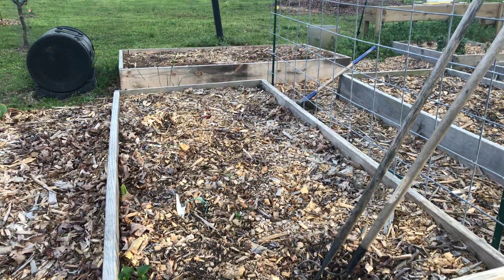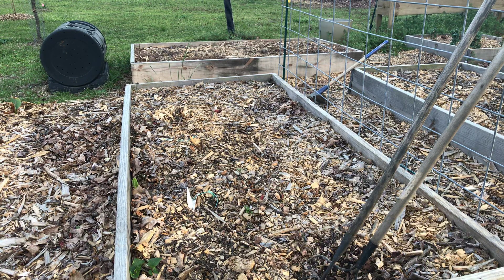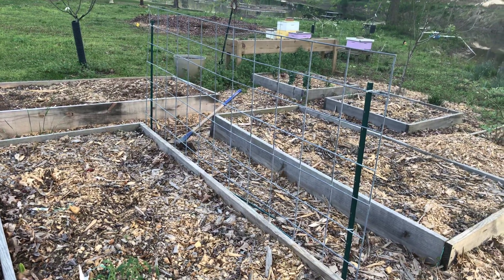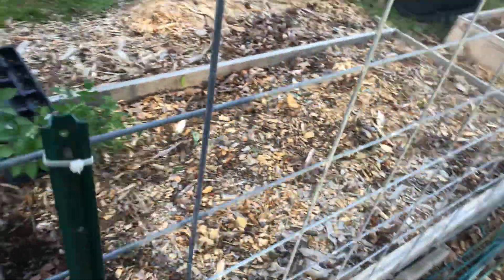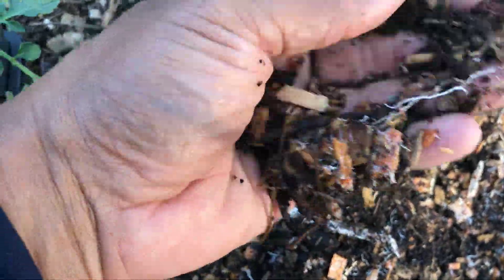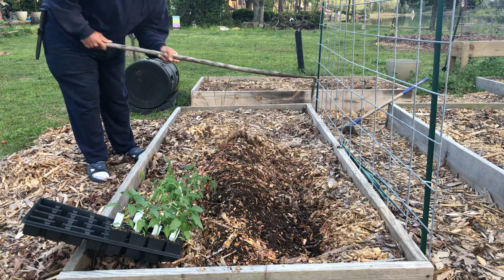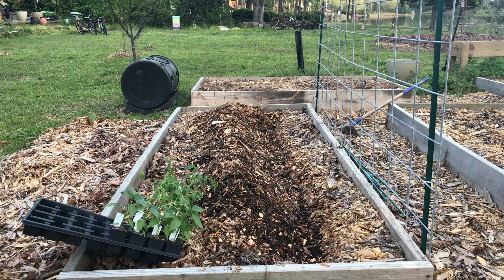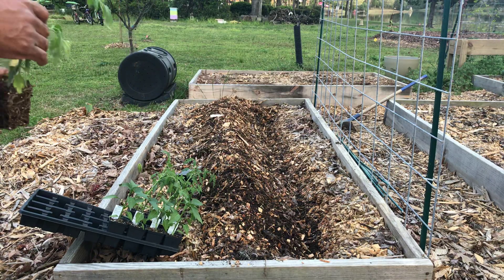Putting my tomatoes & peppers to bed my way pt1/2